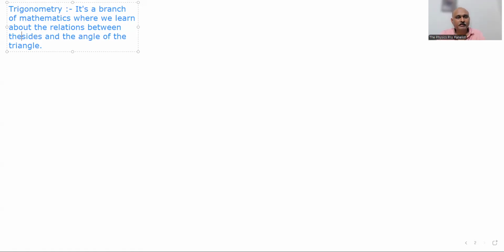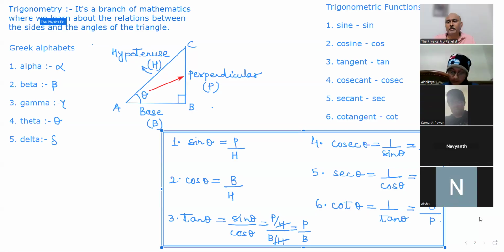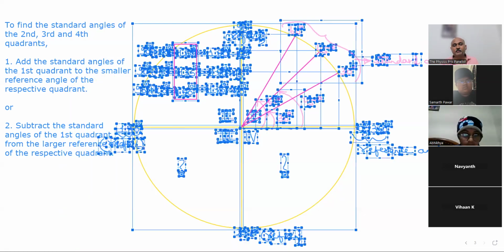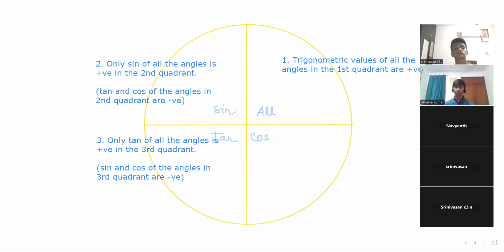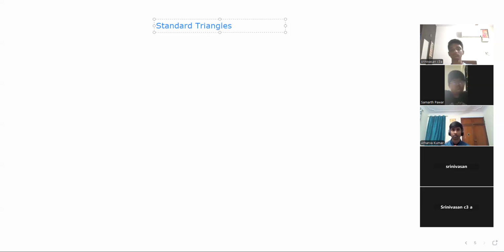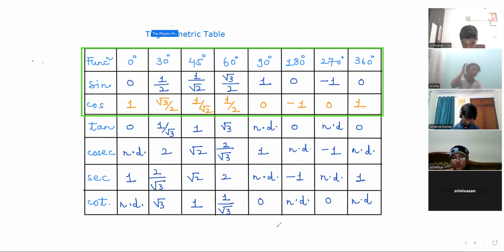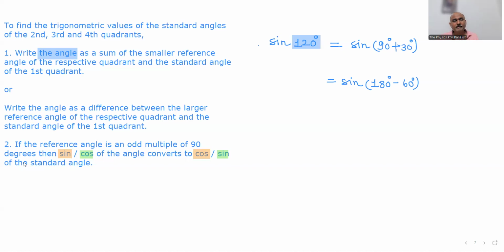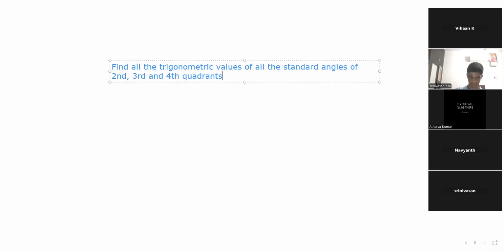Foundation Orientation Session - Trigonometry | for Class 7th, 8th & 9th | Devendra Chandrakar Sir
Maths Foundation : Trigonometry for Class 7th, 8th & 9th | IITJEE | NEET | Devendra Chandrakar Sir
Covering all essential concepts, problem-solving techniques related to maths, this tutorial is tailored specifically to help you excel in the Class Foundation, Class 11 & 12 - Joint Entrance Examination (JEE | NEET).
Subject Covered Class Foundation, 11th and 12th maths